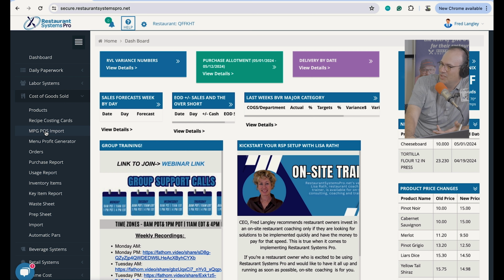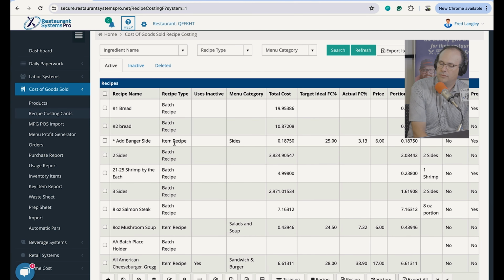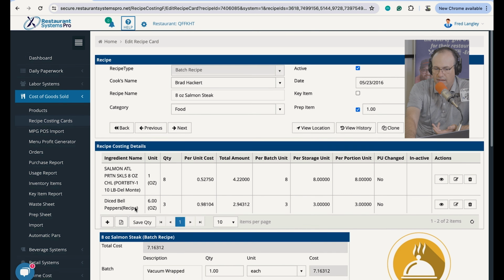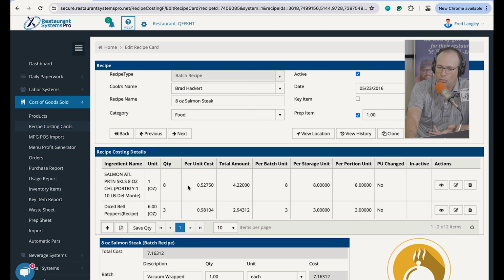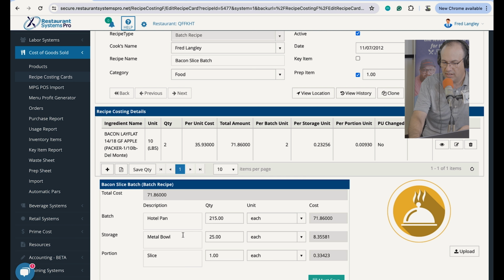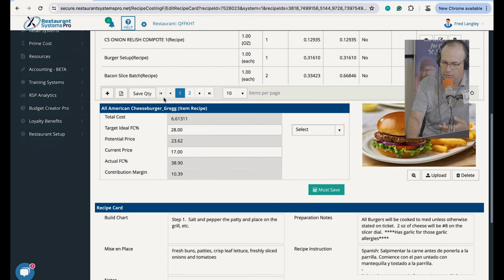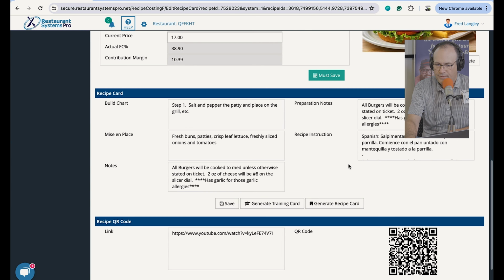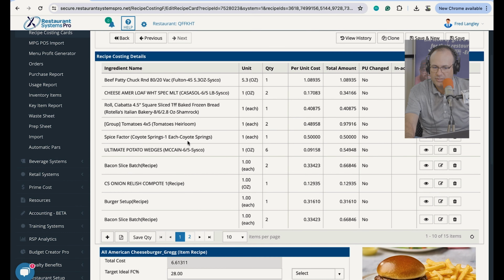Restaurant Systems Pro Recipe Costing Systems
Fred Langley, CEO, of Restaurant Systems Pro takes us deep into their Recipe Costing System.

This road trip made possible by Restaurant Systems Pro💰| Book a call with RSP and get a full playlist of Restaurant Unstoppable podcast episodes featuring testimonials from real life RSP users! 👇🏼